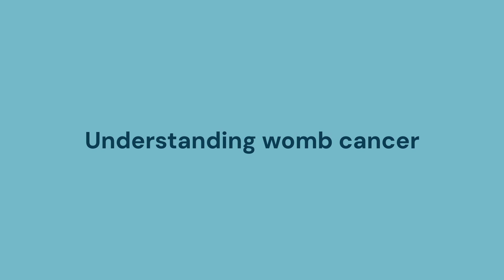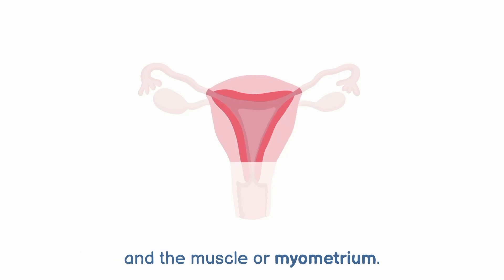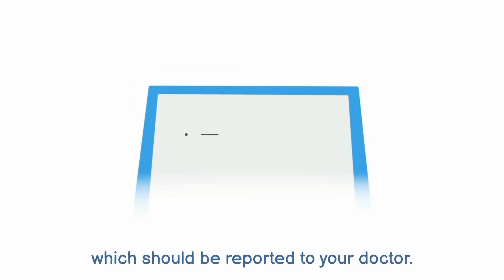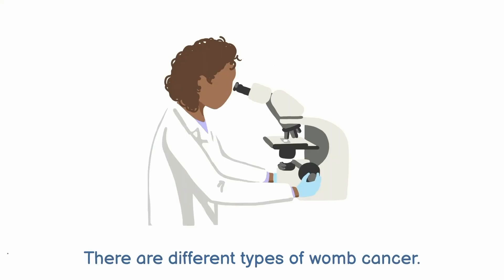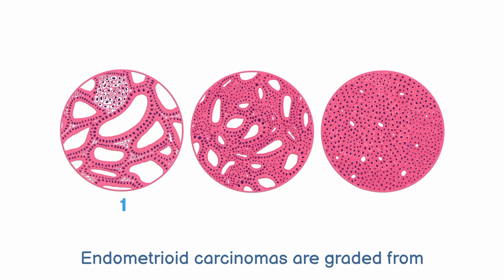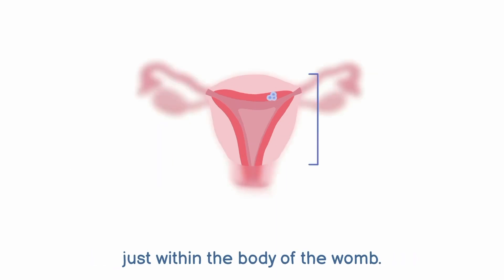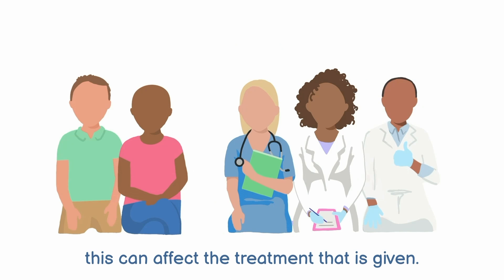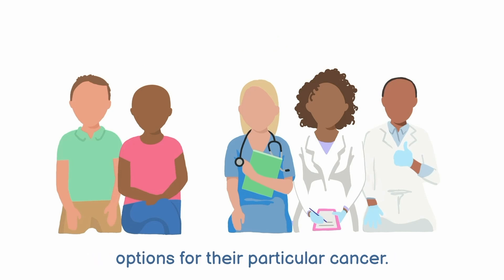Understanding womb cancer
This video provides helpful information about womb cancer, focusing on the most common type—cancer of the womb lining (endometrium). It explains the structure of the womb, how womb cancer is diagnosed, and why post-menopausal bleeding should be discussed with a doctor. You’ll also learn how the cancer’s type, grade, stage, and factors like “LVSI” and molecular classification play a crucial role in planning the best possible treatment.